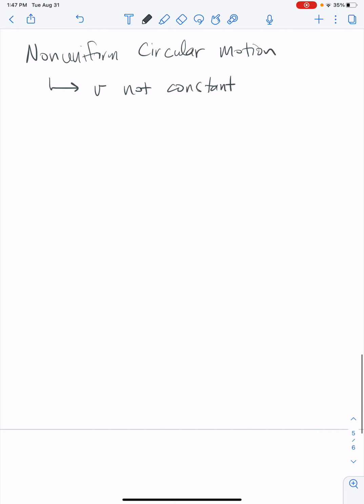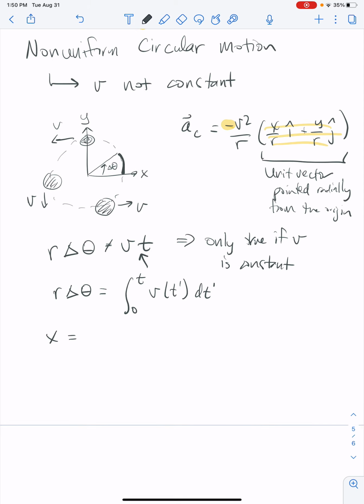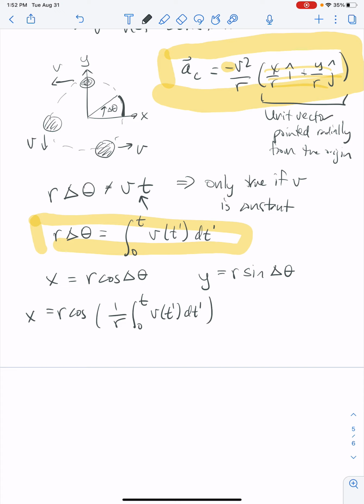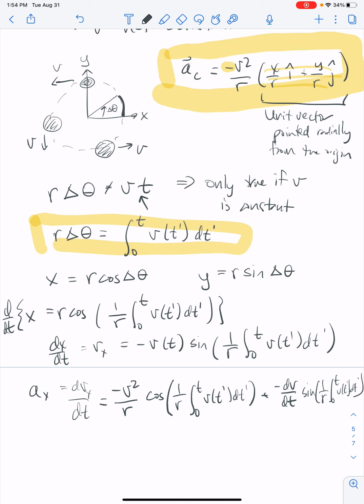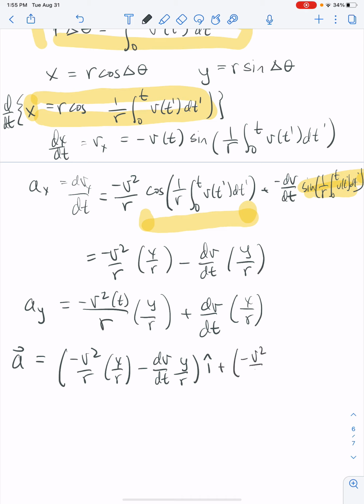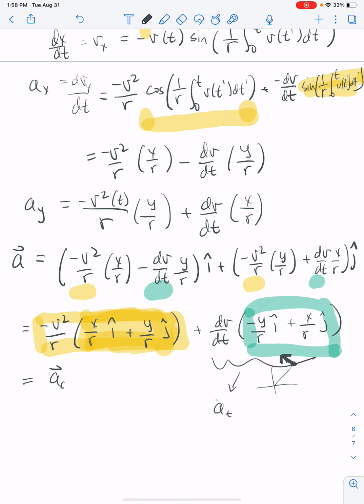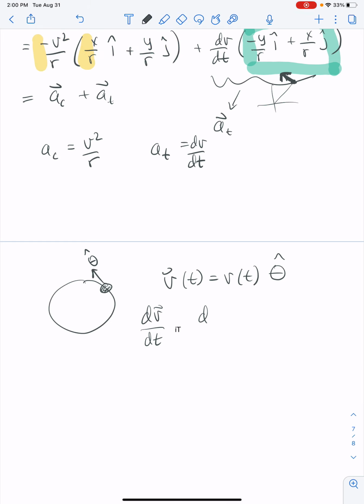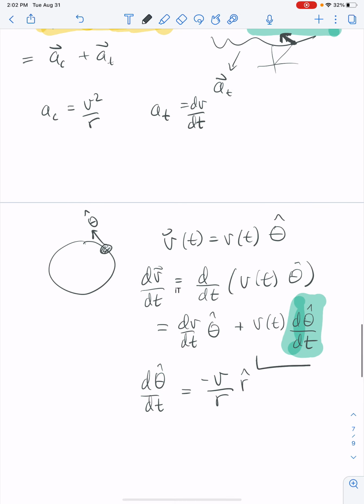Nonuniform circular motion